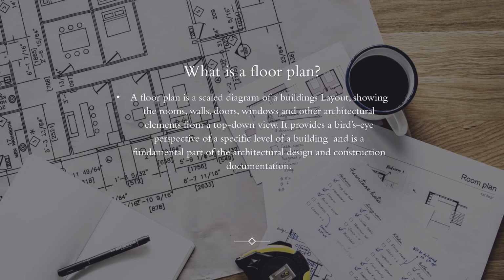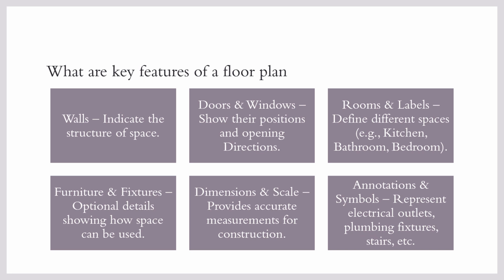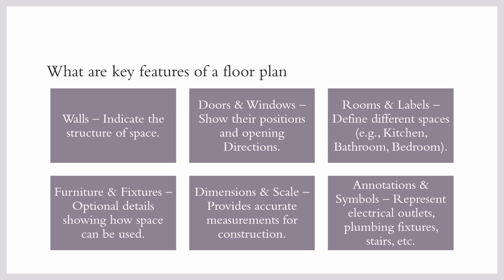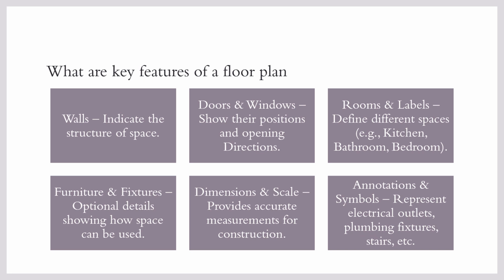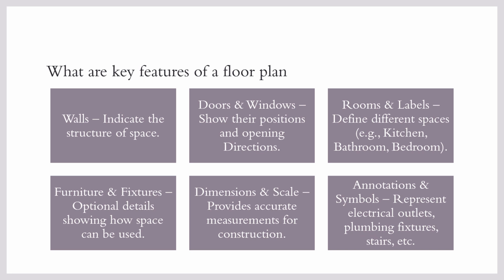What is a Floor Plan | Everything You Need To Know!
Ever wondered what a floor plan is and why it’s important? In this video, we break down everything you need to know—from how floor plans are created to who uses them! Whether you're an architect, BIM technician, engineer, or just curious about building design, this is the ultimate guide to understanding floor plans.

We’ll cover:
✅ What a floor plan is
✅ How floor plans are produced
✅ Who uses floor plans and why
✅ Tools used in architectural drafting

Join me, Jamally Francis, as I explore the fundamentals of architectural design!

📌 Follow ArchInstinct for more insights!